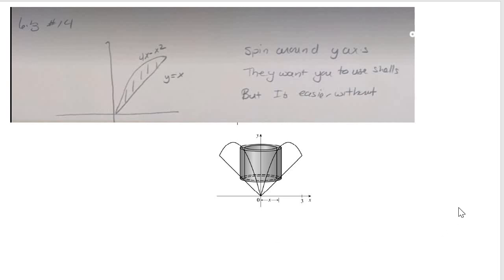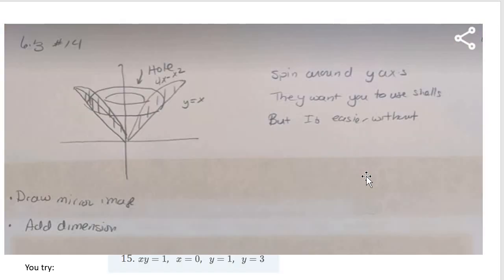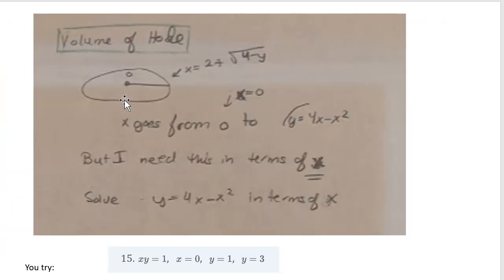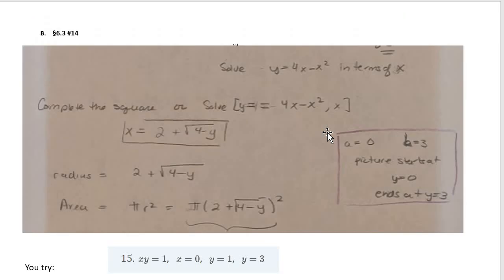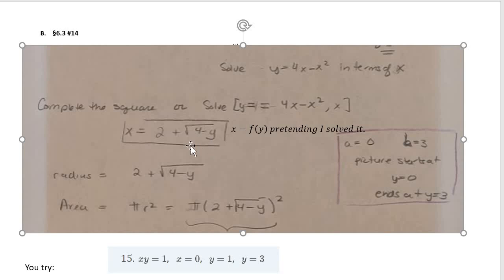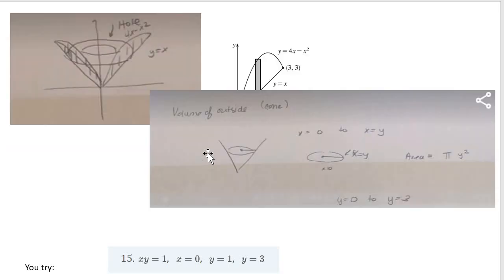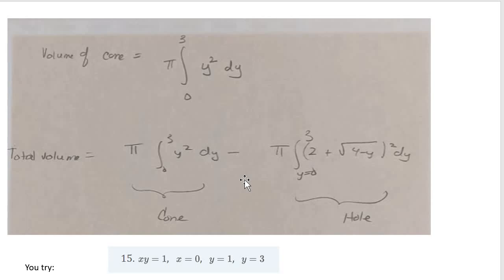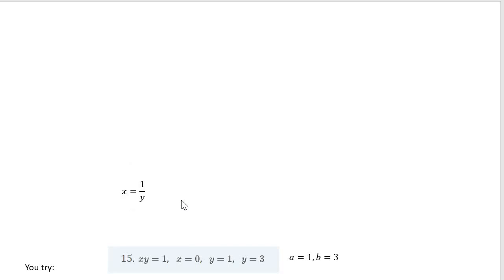Number 14 Section 6 point 3